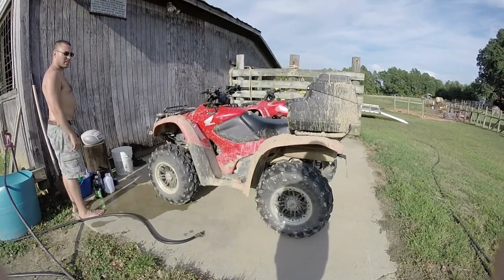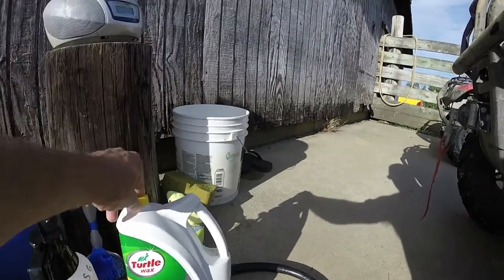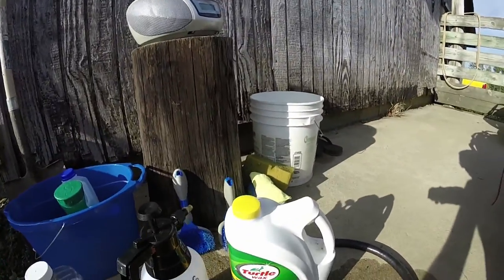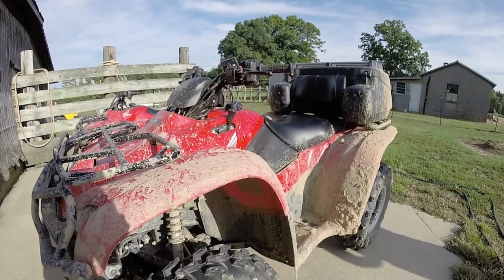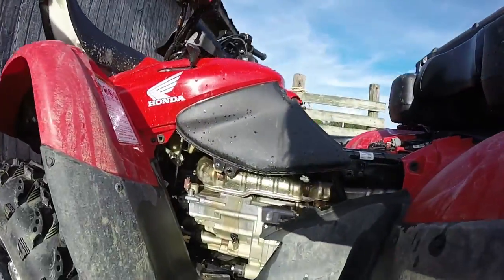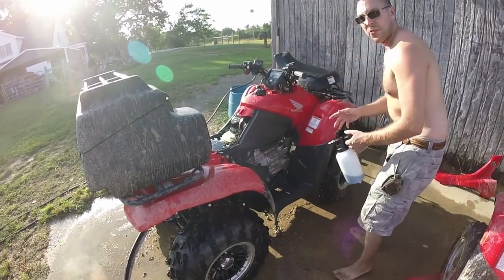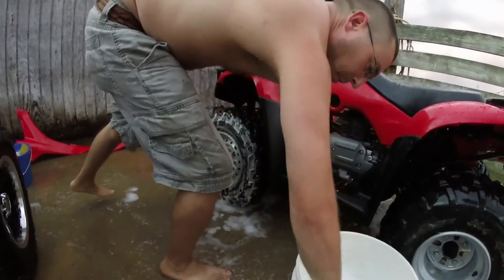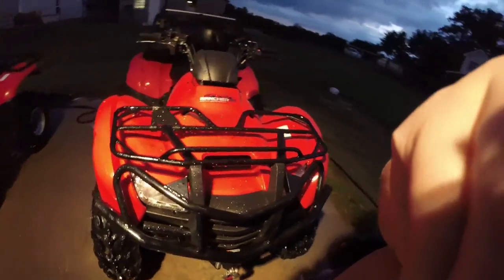Detailing an ATV: Palomino & Scarlet Show Ya How!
We have had many requests for a video showing how we keep our Hondas so shiny so we decided this was a good day to make one!

Products we use to wash:
Turtle Wax ZipWax Car Wash Concentrate
Simple Green

In the future we will also put up a Wax Detail video as well.